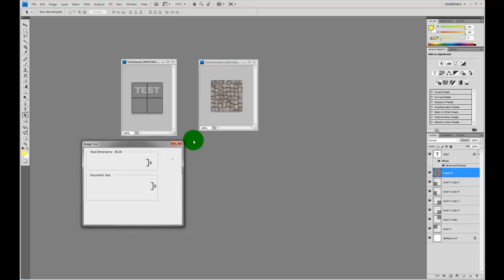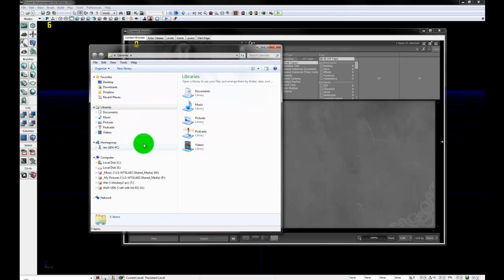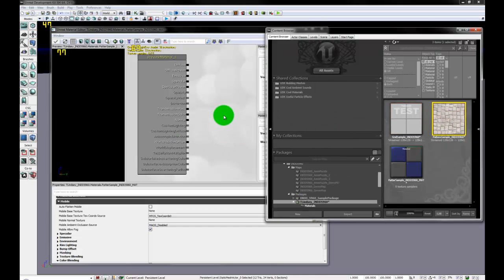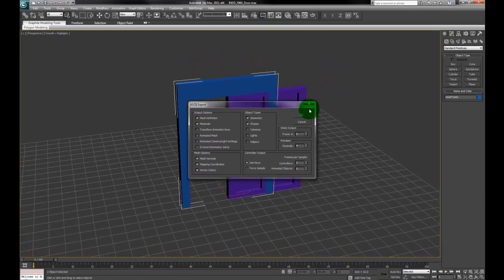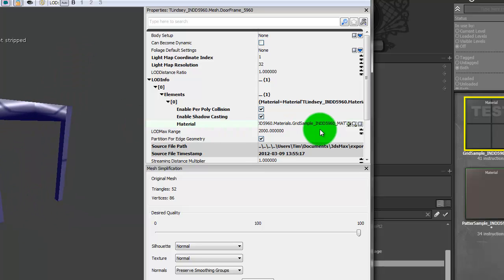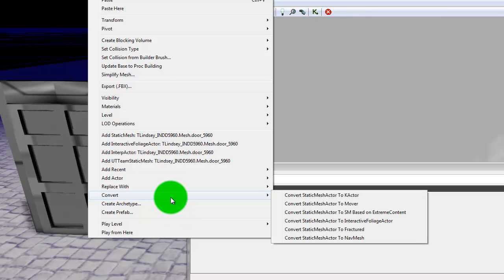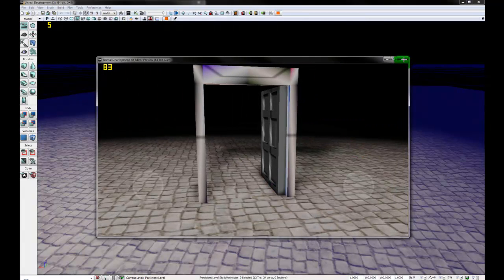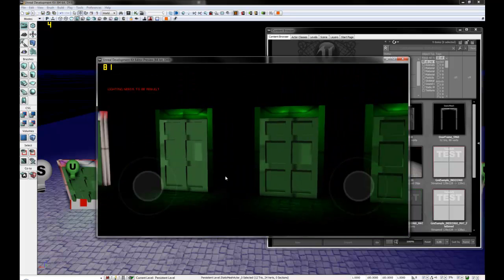AU INDD 5960 Tutorial 5: Importing Textures and Meshes and Creating Prefabs in UDK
This tutorial runs you through the basics of bringing in your own custom content to work with for making your game.